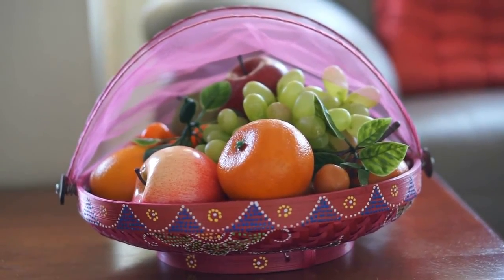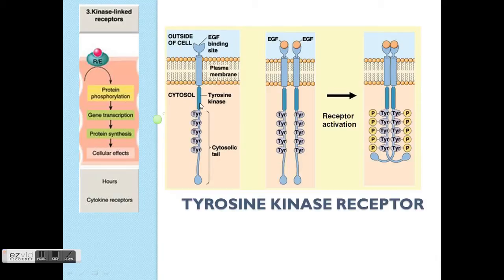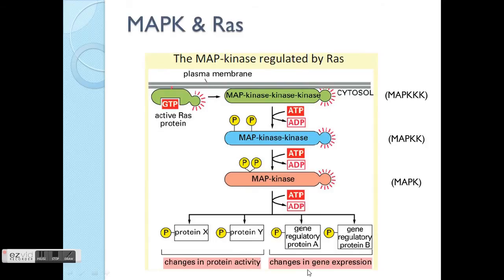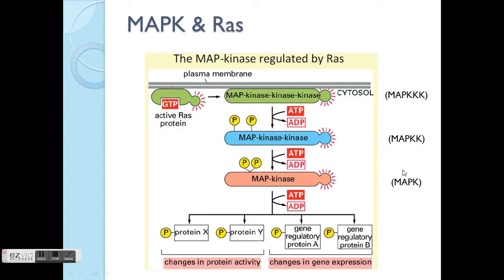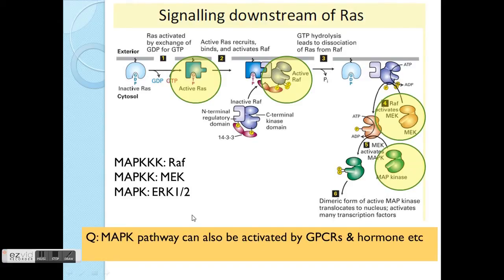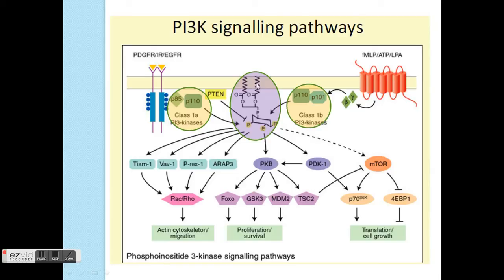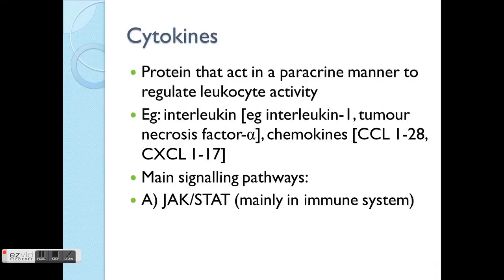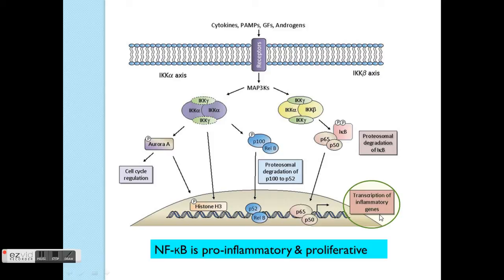Pharmacodynamics: Tyrosine kinase & cytokine receptors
This video is an introduction on the tyrosine kinase & cytokine receptors as drug target.

Other videos on basic pharmacodynamics & pharmacokinetics can also be viewed in my channel.

0:00 - Intro + tyrosine kinase receptors
2:37 - MAPK & Ras
6:04 - PI3K pathway
7:30 - Cytokines & their receptors